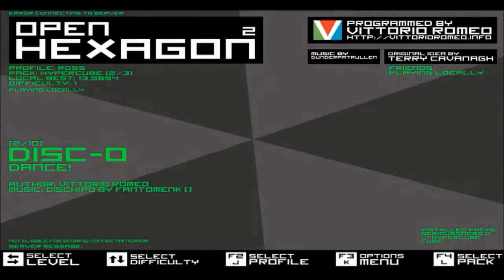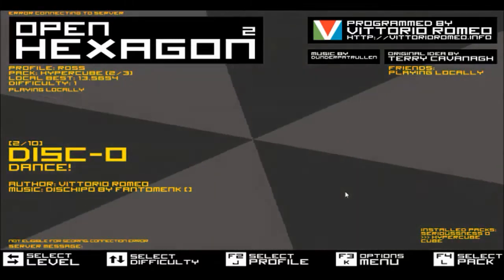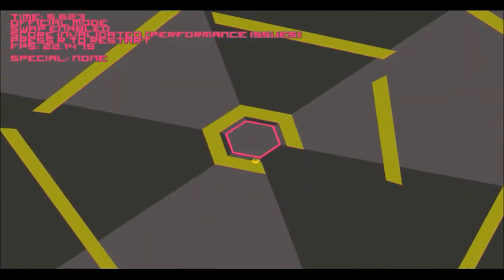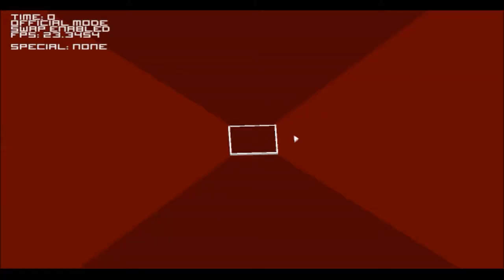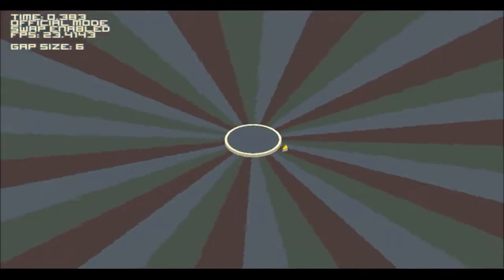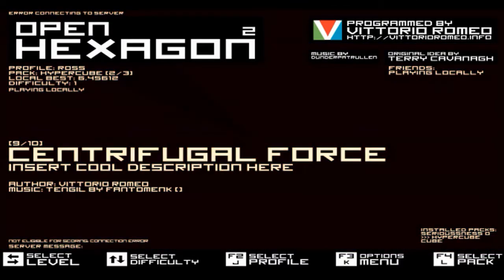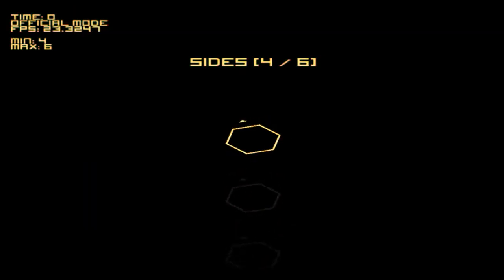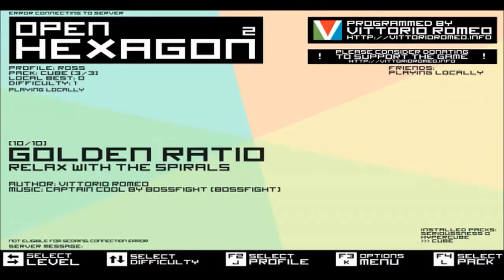Let's Play Open Hexagon 2.0 Test Release Version